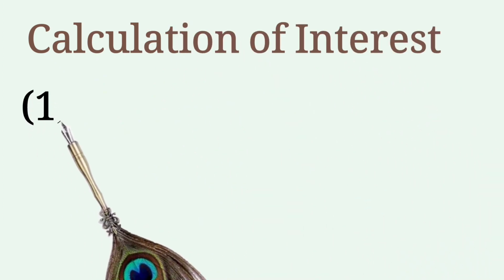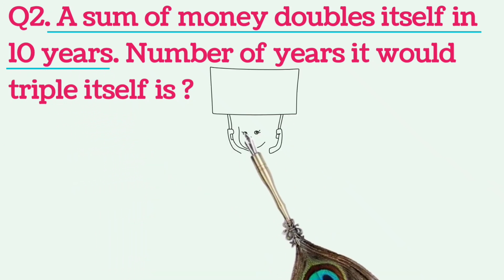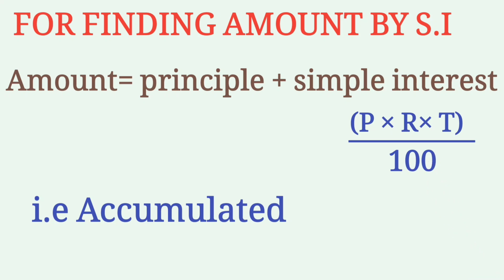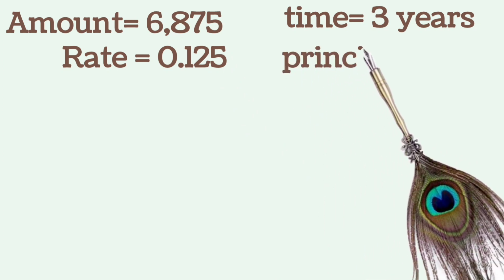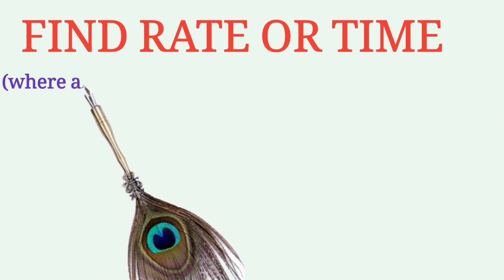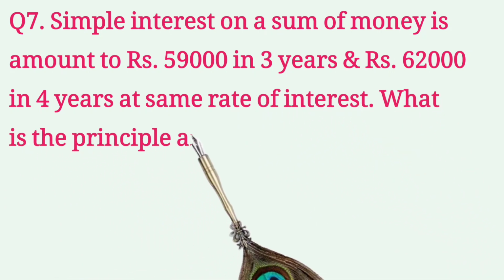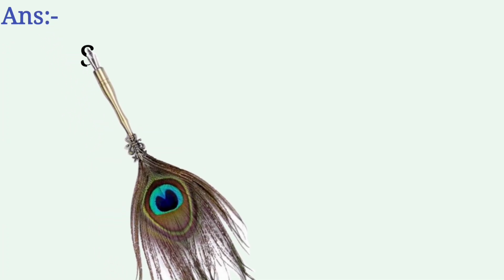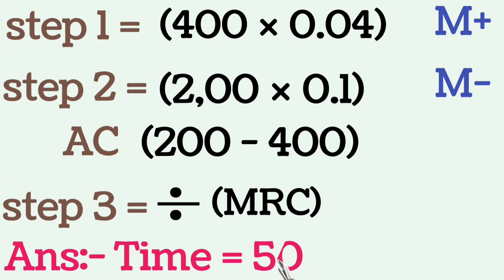SIMPLE INTEREST lec 1